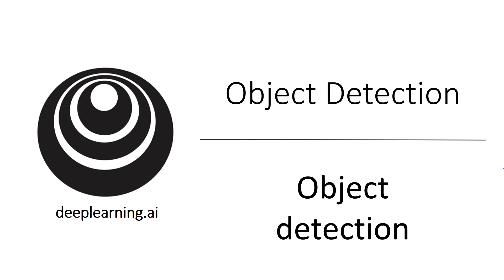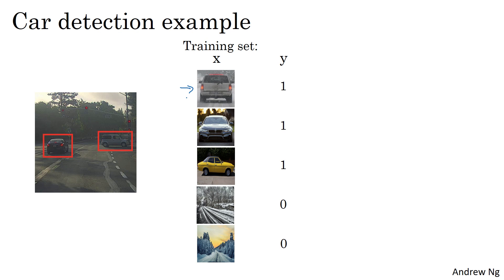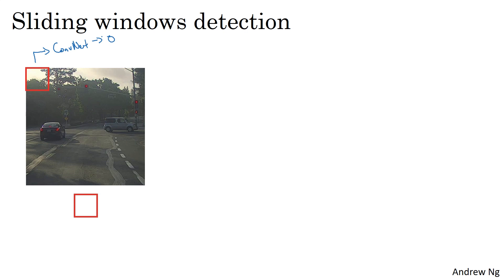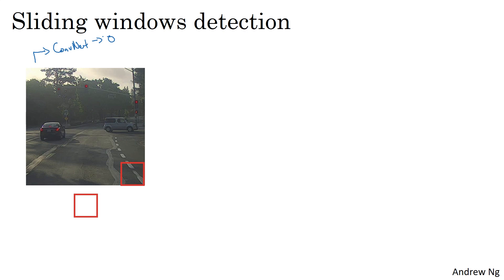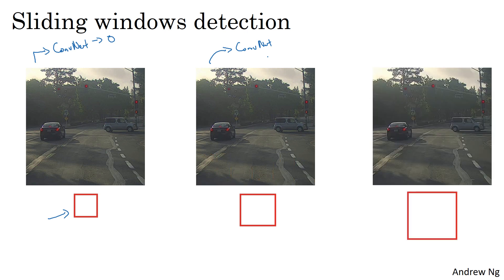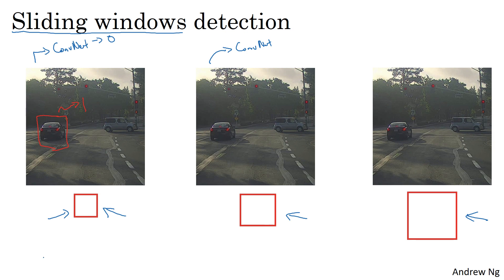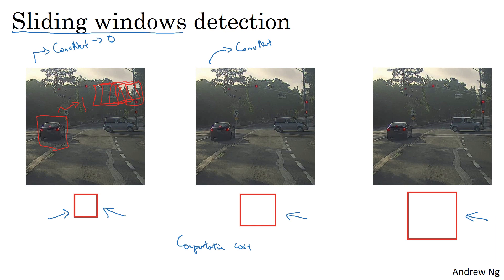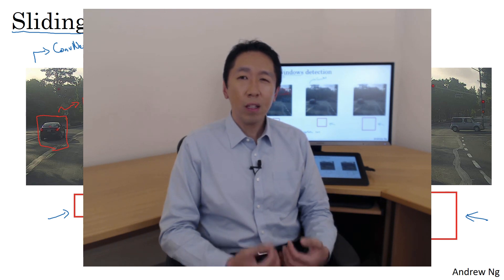C4W3L03 Object Detection